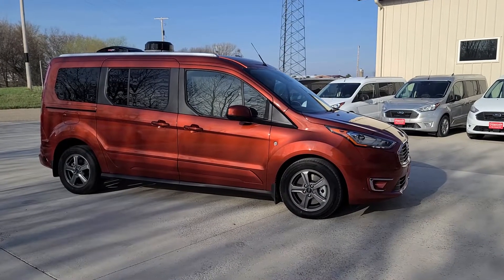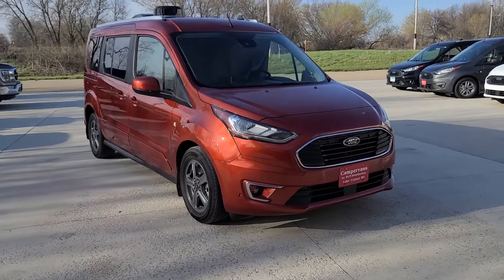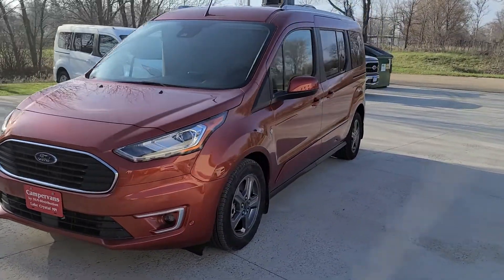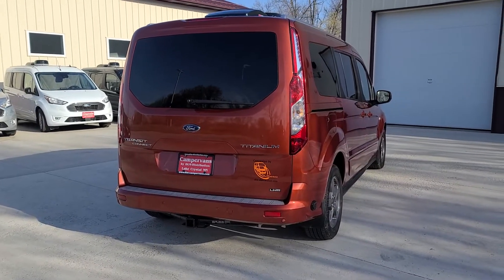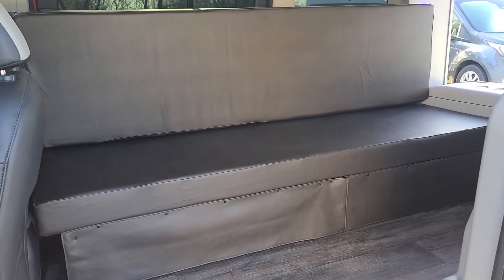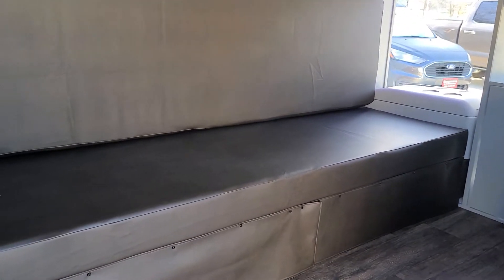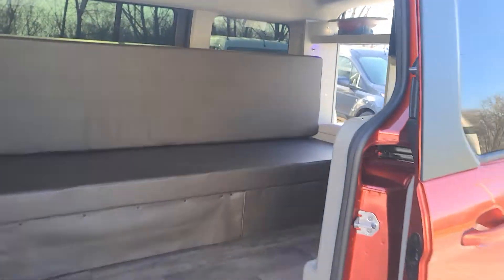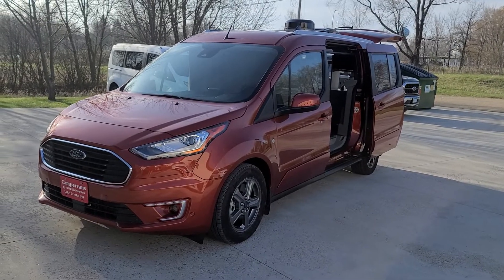This Travel van is Fuel efficient! 2022 Sedona Orange Campervan by DLM Distribution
2022 Sedona Orange Mini-T Campervan by DLM-DIstribution

This 2022 Ford Transit Connect Titanium  Mini-T Campervan has heated leather front seats, Adaptive Cruise control and airline style mid-overhead storage bins. The conversion includes a comfortable pull out bed, fully automatic low-profile RV TV antenna, 10 speed thermostatically controlled reversible roof fan, TV/DVD combo, microwave, sink, 24 quart highly efficient compressor refrigerator that holds the equivalent of 27, 12 ounce cans, dual house batteries, 2000W maximum inverter for “off grid” 120V needs, and a 120V shore power outlet, limo-tinted windows (provide privacy), front privacy curtain, Weathertech sunshades, Weathertech floormats, side window screens for bug control and added ventilation, vinyl flooring, underbed storage containers, portable cook stove, shore power cord and a foldable portable toilet.

The Ford Transit Connect Campervan provides you many safety features along with all of the Mini T campervan conversion comforts. Safety features to aid in your travels included in this Transit Connect are a large rear-view camera, pre-collision assist with automatic emergency braking, lane keeping system, blind spot information system on mirrors, airbags, tire pressure monitoring system, auto high beams, adaptive cruise control, rain sensing wipers and front and reverse sensing system.  The convenience features included are 2 smart USB ports, wireless phone charging pad, Sync 3, voice activated Navigation and Ford Pass.

The Ford Transit Connect Mini-T Campervan is just: 80" high (with roof features) and 189.7" (15.8 ft) long - Fits in standard 7-foot garage and can go through any drive through car wash! This Mini-T Campervan makes a great daily driver!

Campervan questions? Nationwide Delivery or Mini-T RV financing questions?